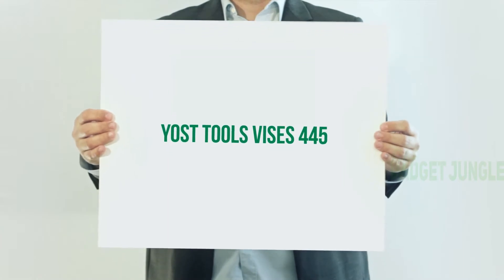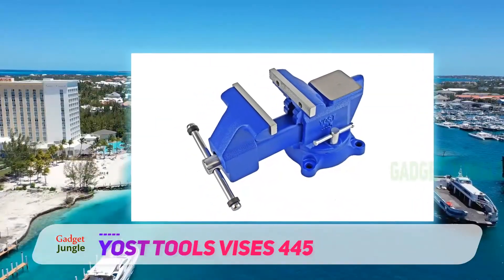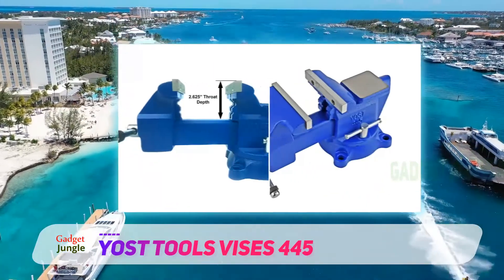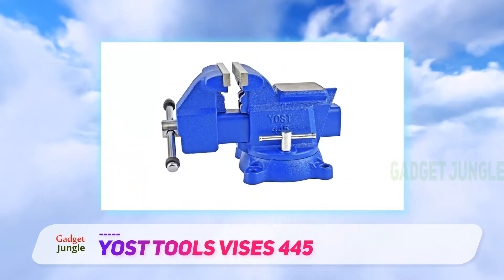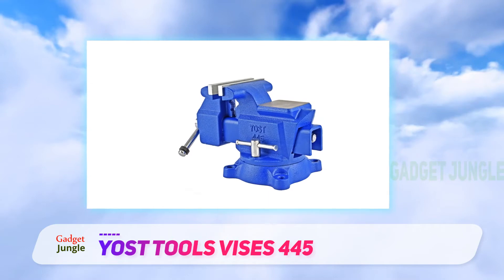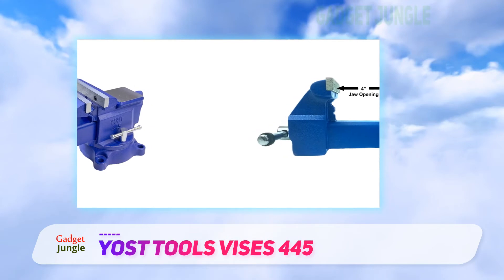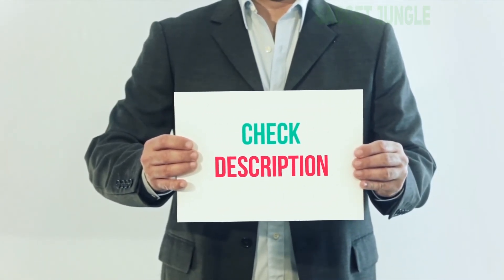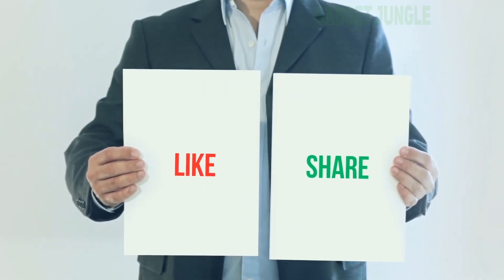Best Pipe Vises 2021 - Yost Tools Vises 445 Review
Yost Tools Vises 445 - Is One Of The Best Pipe Vises Of 2021!